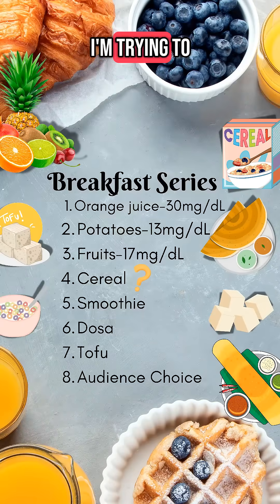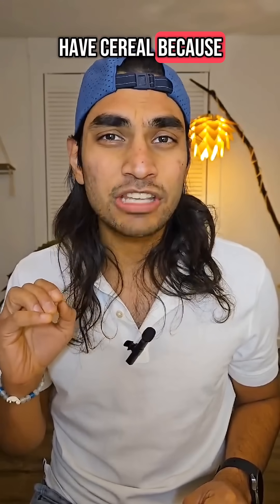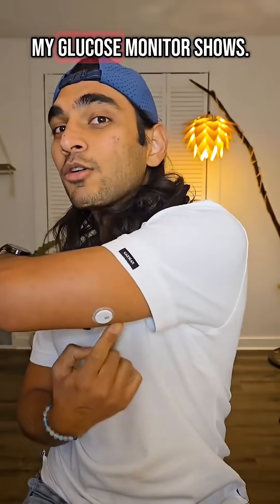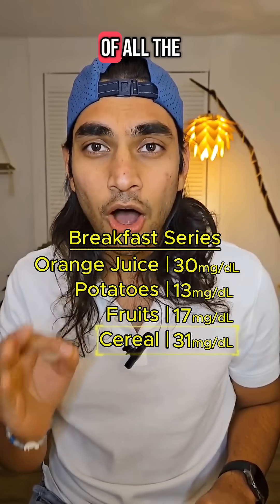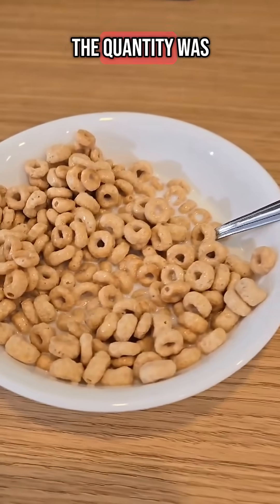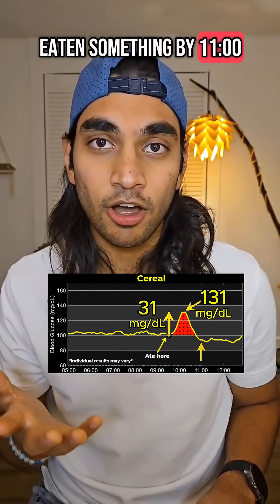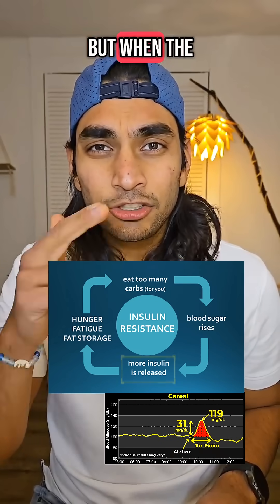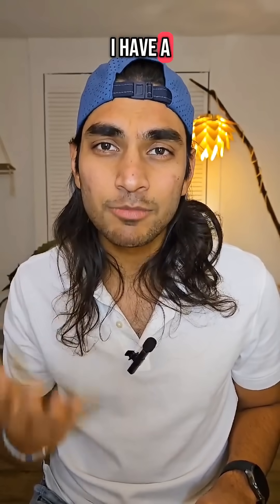E33: Cereal & My Blood Sugar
Can you believe it? Cereal, which is branded as a breakfast item is so sugary and gives such a high glucose spike. The worst item on my breakfast list so far. This is why, I never eat cereal for breakfast. It also starts your day with a sugar high and that is not good.